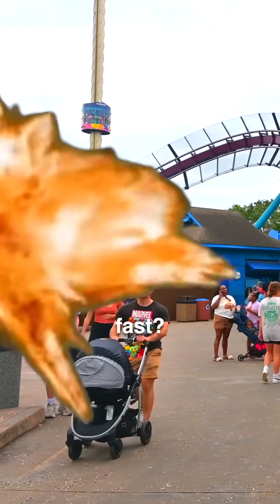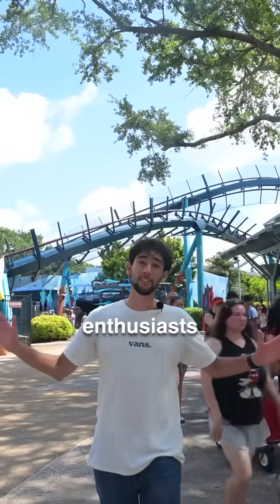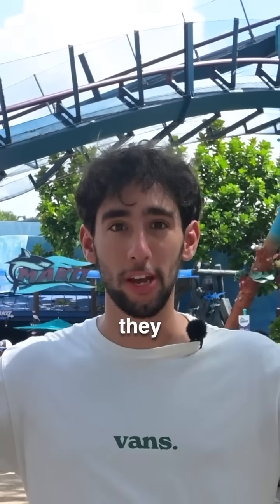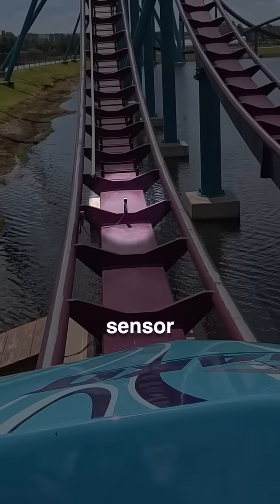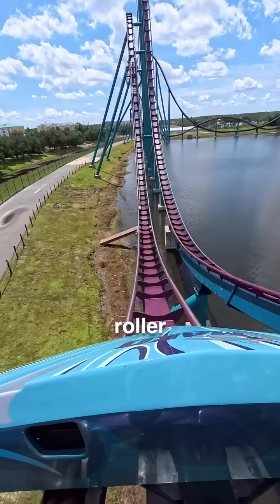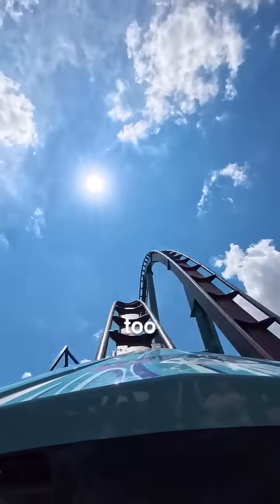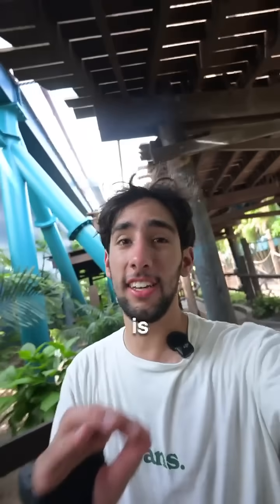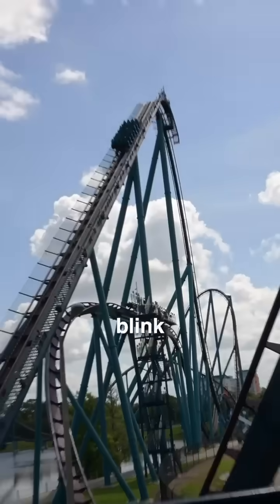what happens if a roller coaster goes too fast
what happens if a roller coaster goes too fast? it’s a question a lot of people have, and the truth might surprise you. roller coasters actually have a system designed to slow them down mid-ride called a trim brake. in this video, i show what trim brakes are, how they work, and why roller coaster engineers use them to keep rides safe, smooth, and consistent.

filmed on mako at seaworld orlando, this short captures the moment these hidden magnetic brakes activate and explains how they control speed without riders even noticing. whether you’re a coaster enthusiast or someone who’s just curious or even a little scared about how roller coasters stay safe, this is one of those behind-the-scenes moments that changes how you see every ride.